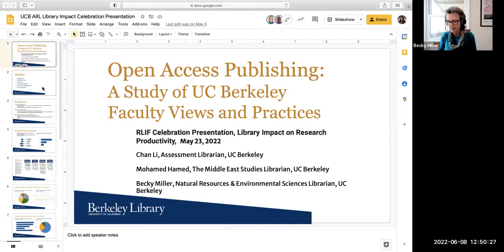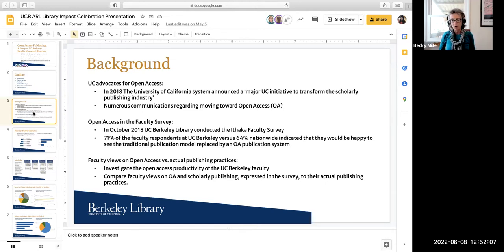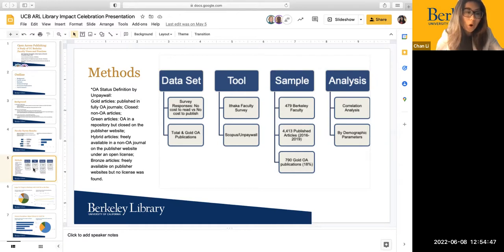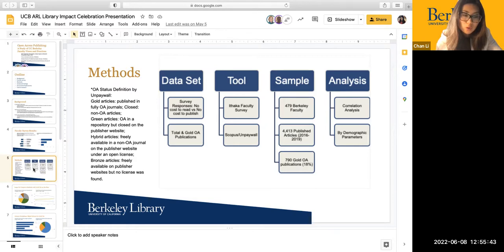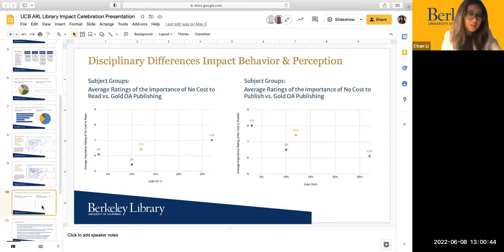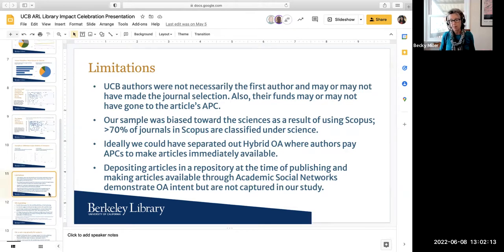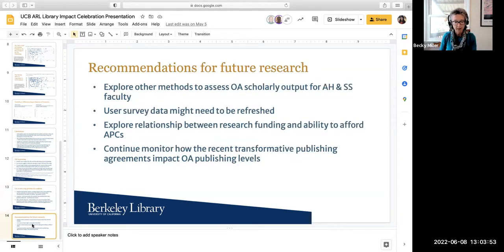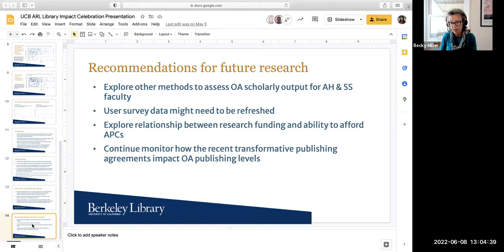Pilot Project: UC Berkeley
June 8, 2022 presentation from UC Berkeley Library as part of the closing celebration for the Research Library Impact Framework Initiative and Pilots: Research Productivity and Impact.